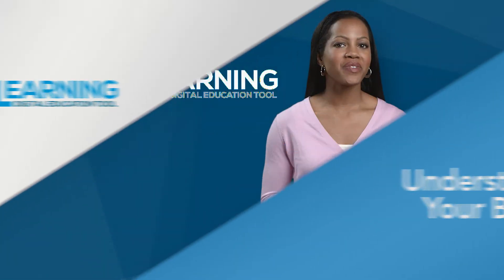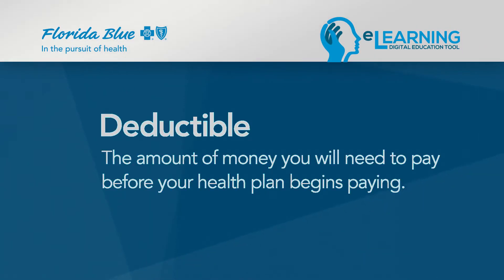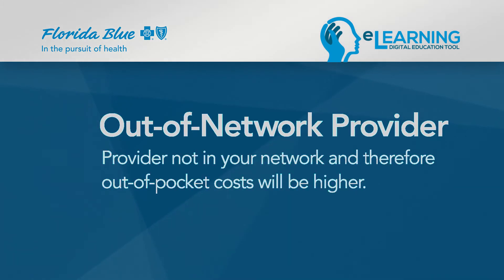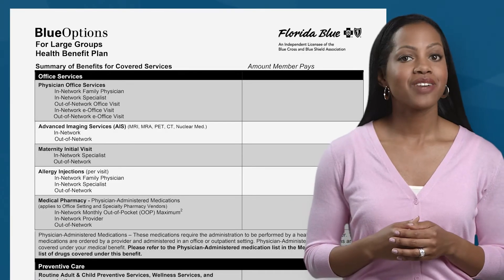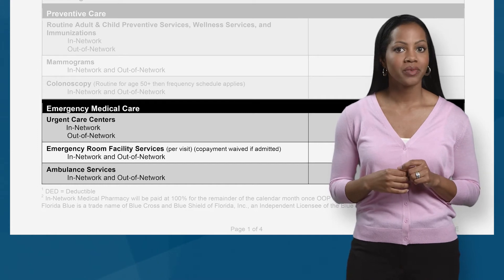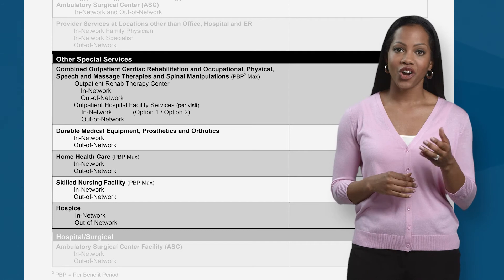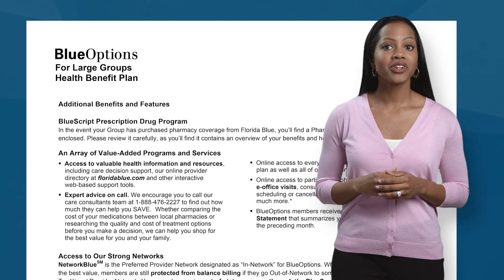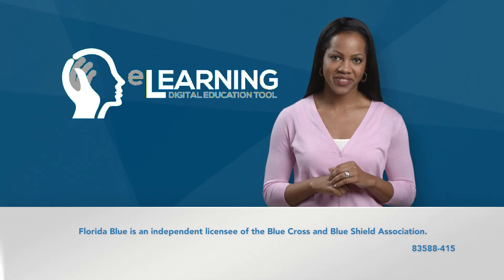Understanding Your PPO & HMO Benefits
eLearning Digital Education Tool video explaining how to understand your Florida Blue health insurance benefits